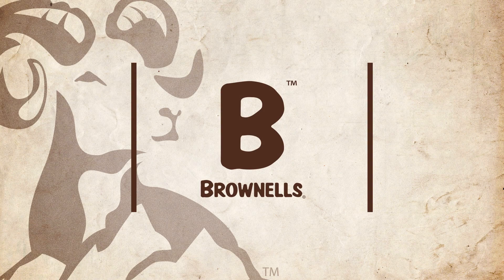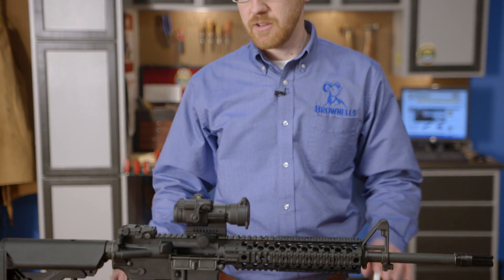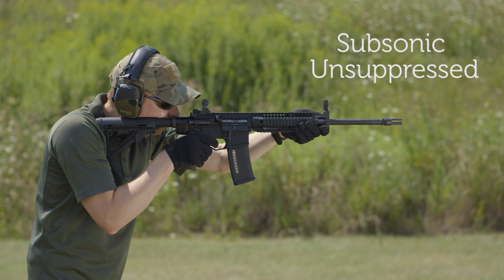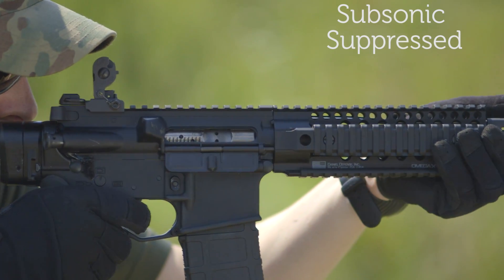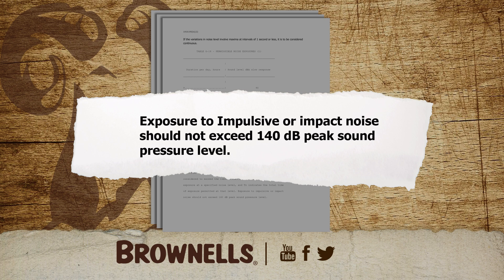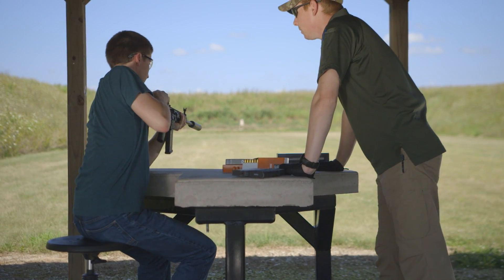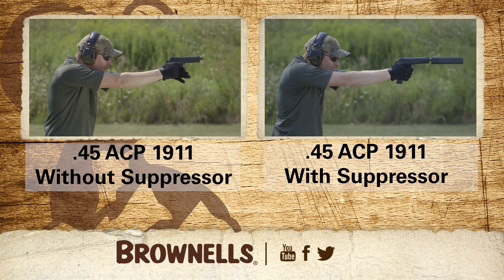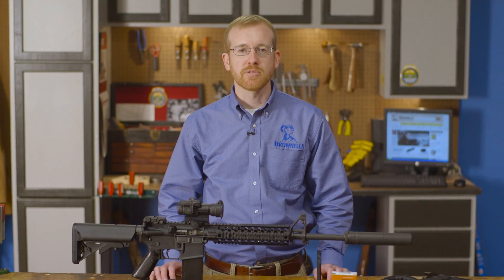Tech Tip: What are Suppressors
Product manager Paul Levy goes over what a sound suppressor is, how it works and what benefits it can bring.

Opsrey 45 Suppressor 45 Caliber Thread Mount 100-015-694

Opsrey 45 Suppressor 45 Caliber Thread Mount FDE 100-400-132

Saker 762 Suppressor 7.62 QD Mount 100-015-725

Saker Trifecta Muzzle Brake 22 Caliber ½-28 SS Nitride 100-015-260

Saker Trifecta Flash Hider 22 Cal ½-28 SS Silver 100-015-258

5.56mm Suppressor Universal Mount 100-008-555

SOCOM 762 Suppressor 7.62 QD Mount 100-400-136

SOCOM 556 Suppressor 5.56 QD Mount 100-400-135